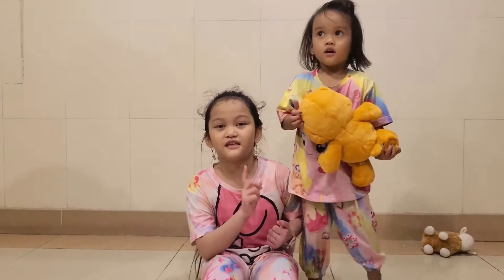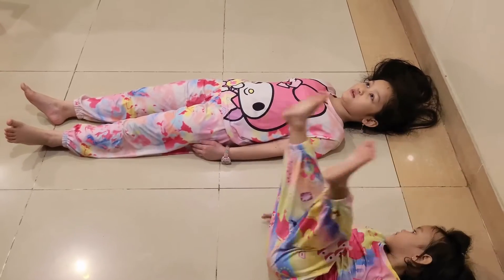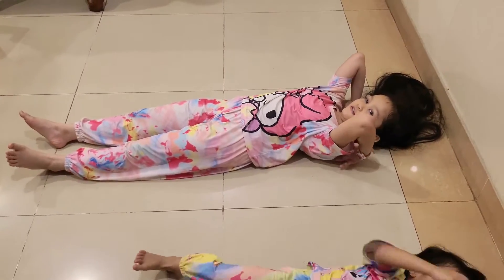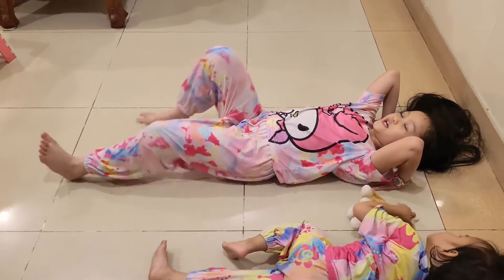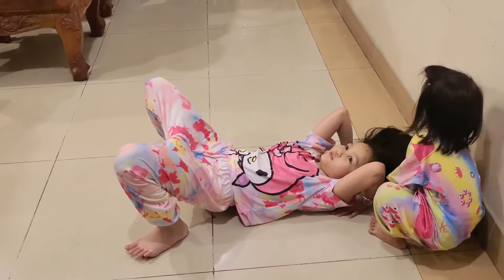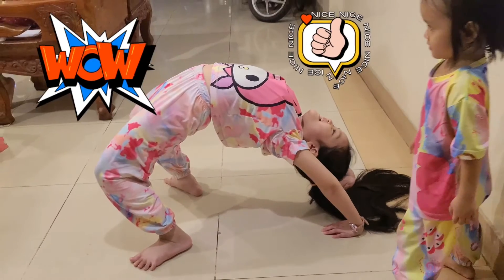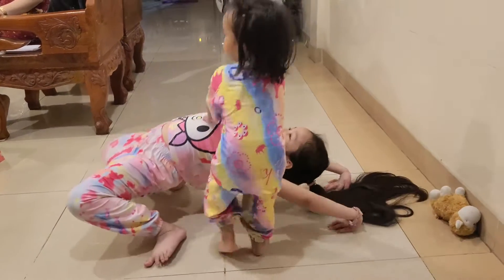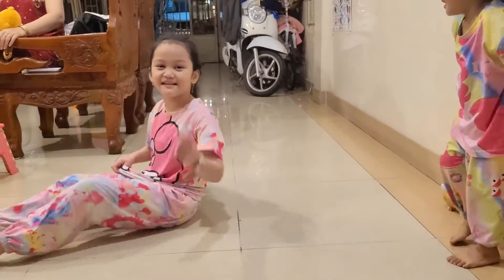Kids Excrise,try to Excrise,Learnd Excrise with baby